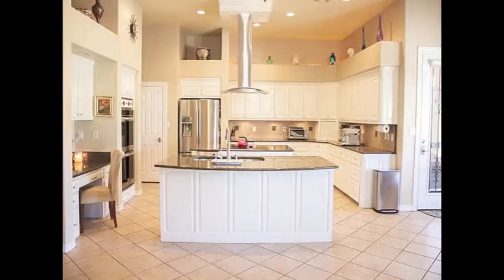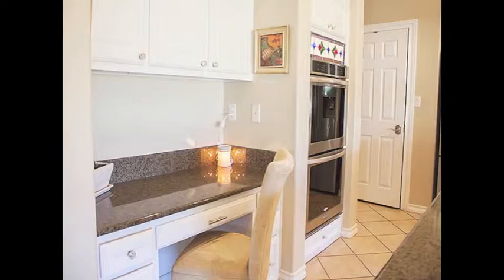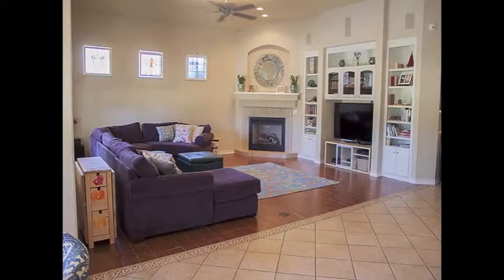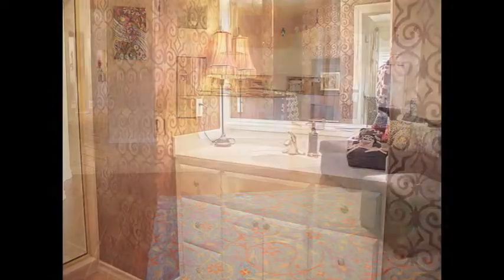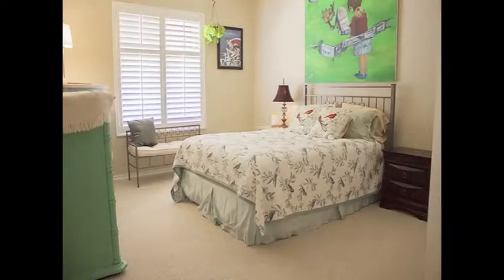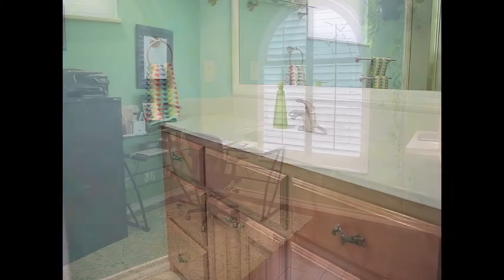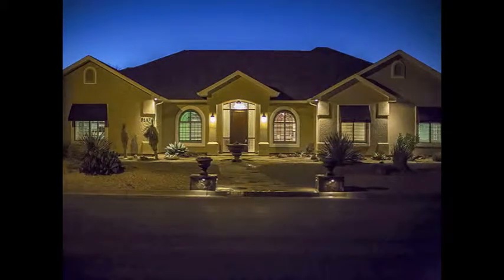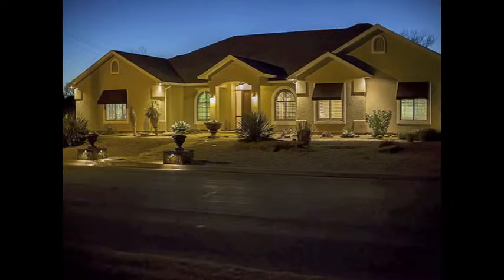5187 Beverly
5187 Beverly Dr. - Come see this Bentwood home that is loaded with amenities.